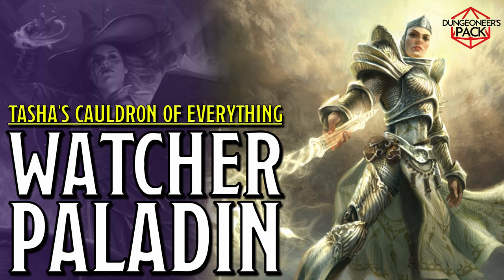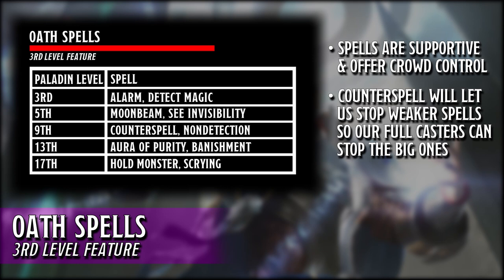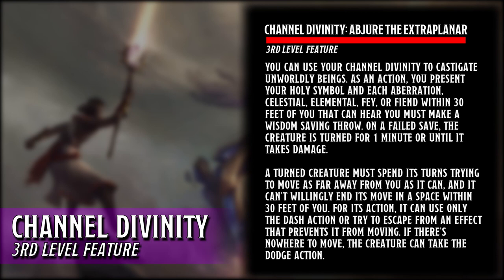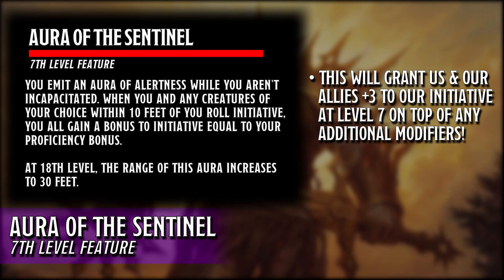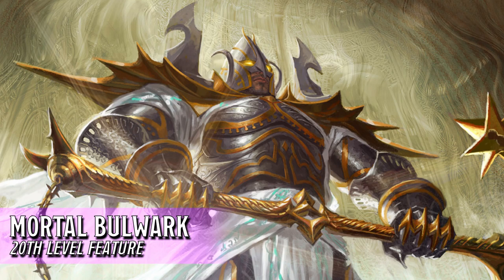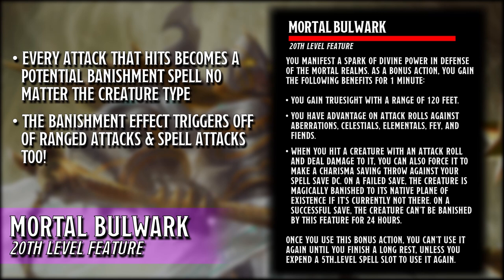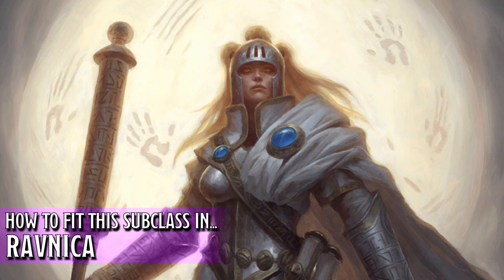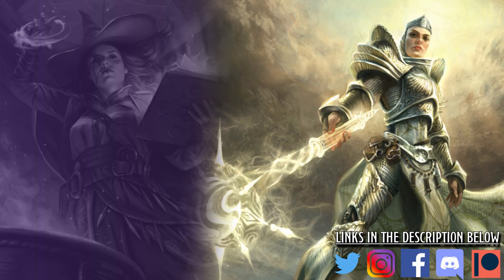Banish Evil with the Oath of the Watcher Paladin│D&D 5E│Tasha's Cauldron of Everything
Looking for a subclass to banish evil from threats from outside the material plane?  You should consider the Oath of the Watcher Paladin from Tasha's Cauldron of Everything.  In this video, I am going to cover the mechanics of the Oath of the Watchers Paladin subclass, give my opinion on them, and give you some ideas on how you can fit this subclass into the official D&D 5E settings.
Time Stamps
0:00 Intro
0:32 Oath Spells
1:10 Channel Divinity
2:16 Aura of the Sentinel
2:50 Vigilant Rebuke
3:42 Mortal Bulwark
4:44 Character ideas for Official D&D 5E Settings!
5:32 Final Thoughts

Looking to pick up a copy of Tasha's Cauldron of Everything?